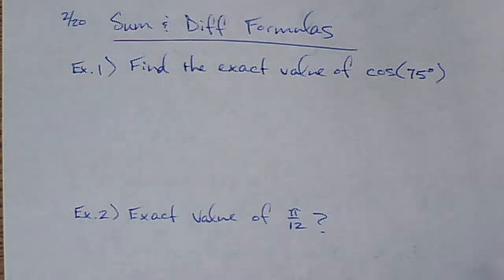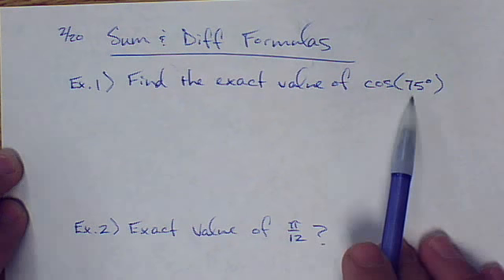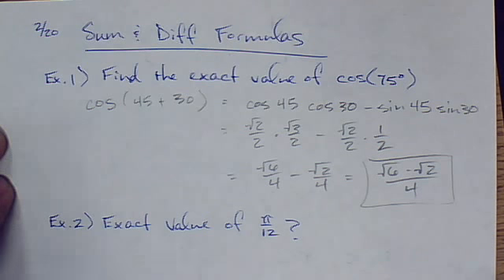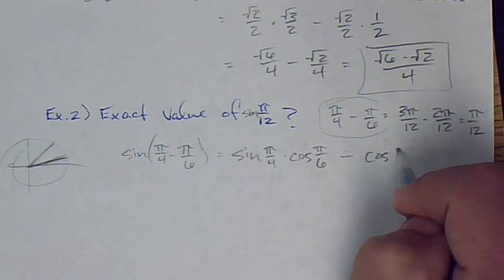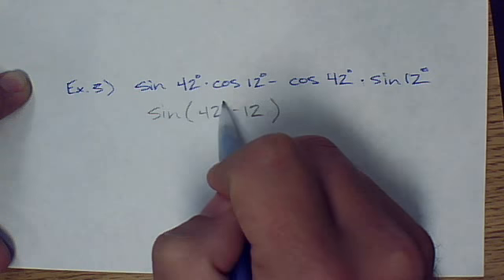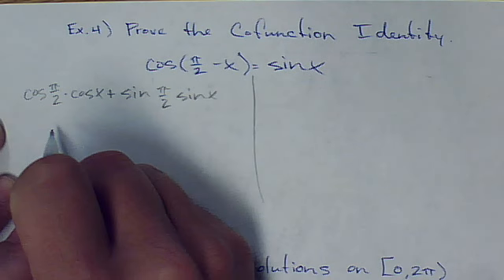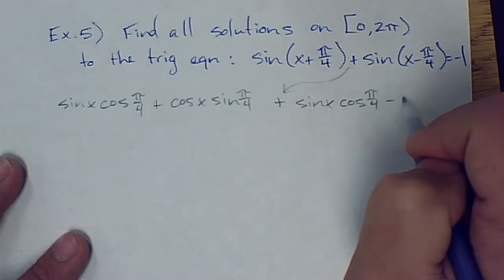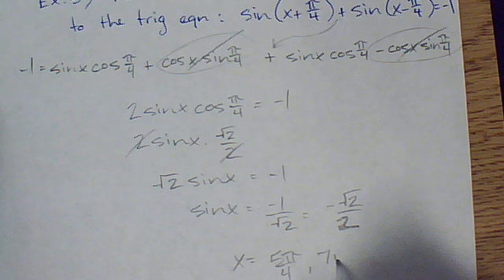Sum and Difference Formulas (2/20)